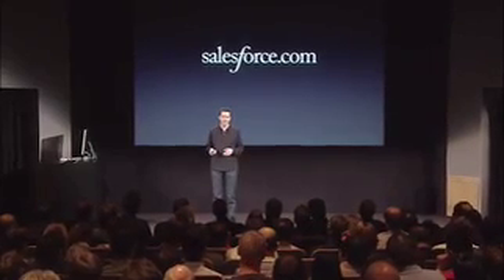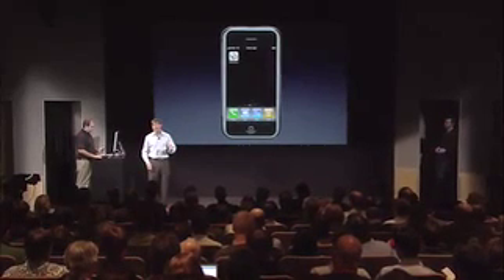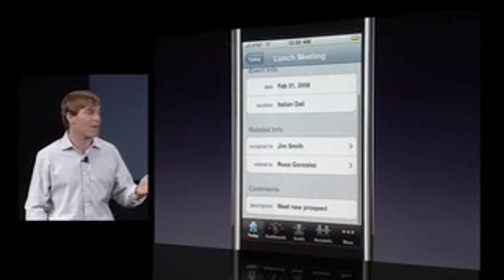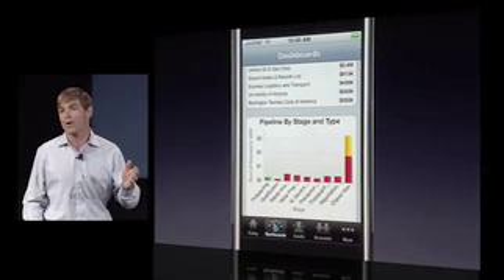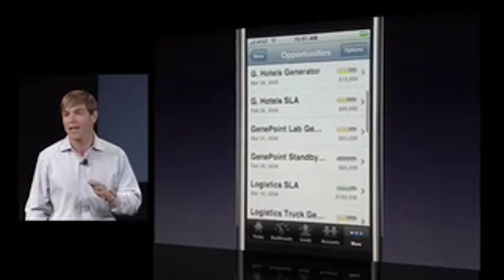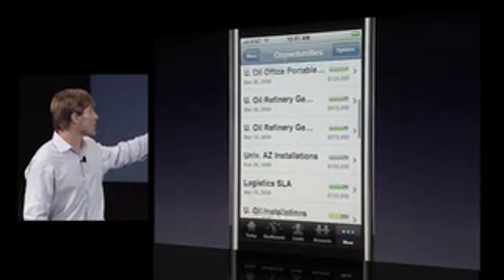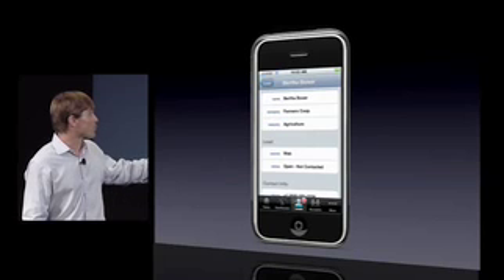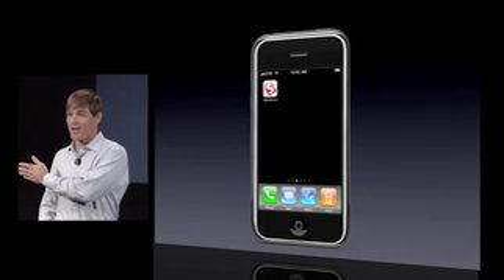Apple iPhone SDK Salesforce Demo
Salesforce Demo app with Apple's iPhone SDK